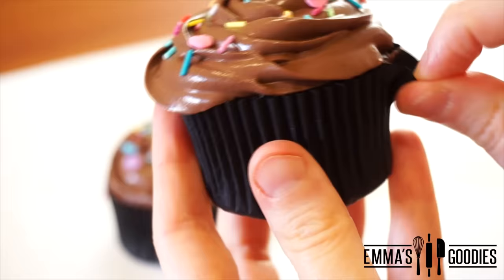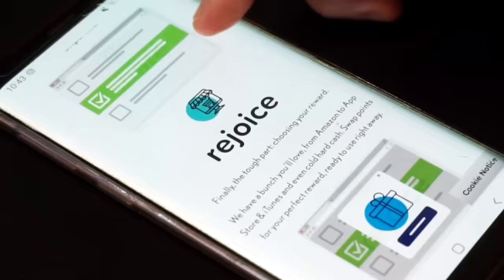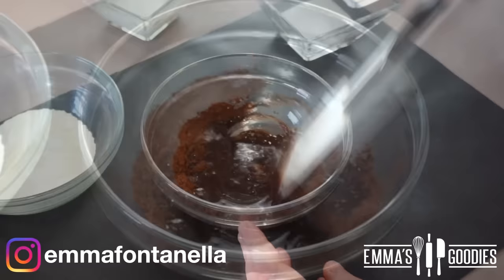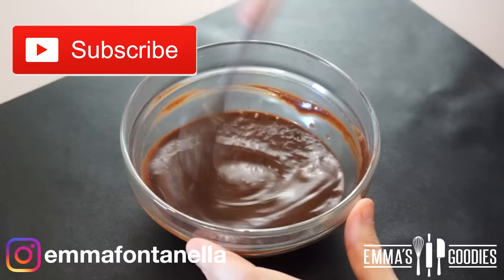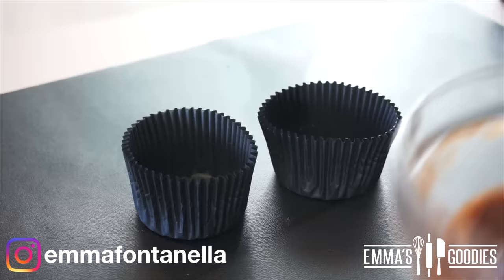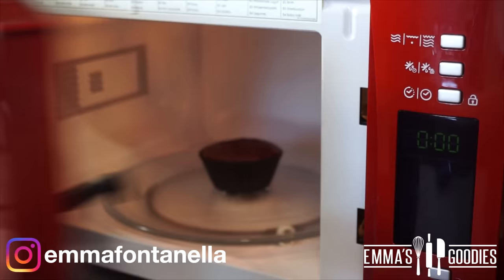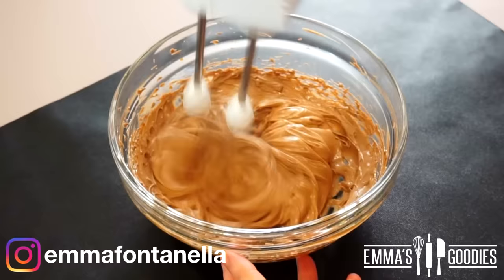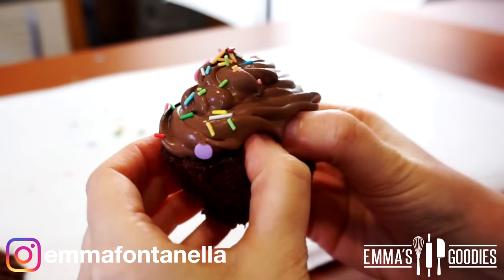1 Minute Microwave CUPCAKE ! The EASIEST Chocolate Cupcake Recipe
1 MINUTE CUPCAKES - 1 Minute Microwave CHOCOLATE CUPCAKES RECIPE. These take less than 1 minute to cook!

Less than 1 Minute Chocolate Cupcakes recipe ( Makes 2 cupcakes. DO NOT make 1 big cupcake or it will overflow) :

13 g melted Butter ( 1 tbsp )
12 g Cocoa Powder ( 2 tbsp)
30 g Sugar ( 2 tbsp)
40 g room temp Milk ( 3 tbsp)
20 g Flour ( 2 tbsp)
1/4 tsp Baking Powder

PLEASE READ everything : Cook between 30-45 seconds. DO NOT over cook. Remember cooking time will vary depending on your microwave and on the size of your cupcake liners. Makes 2 cupcakes. Fill the cupcake liners half way and cook 1 cupcake at a time!

Frosting:

- 50g (1.5 ounces) Nutella
- 70g ( 2 ounces ) Heavy Cream
- Sprinkles

If you prefer you can add more or less nutella. Or even just use plain Nutella.